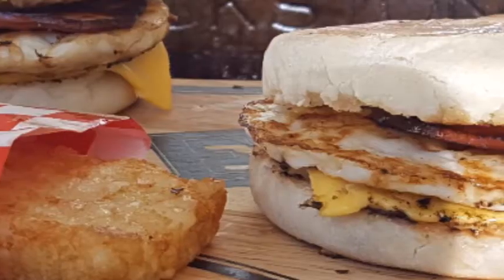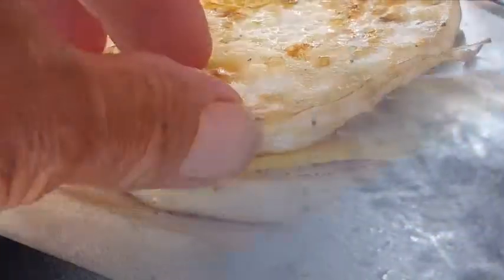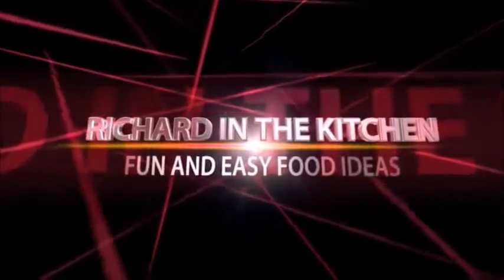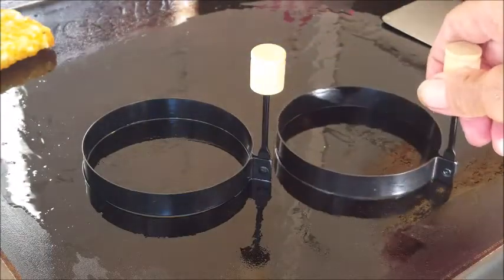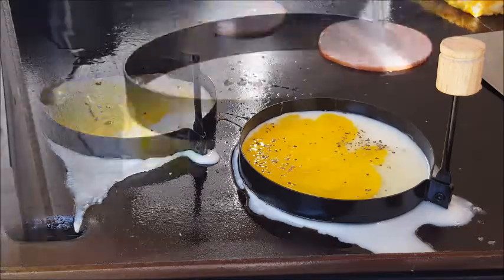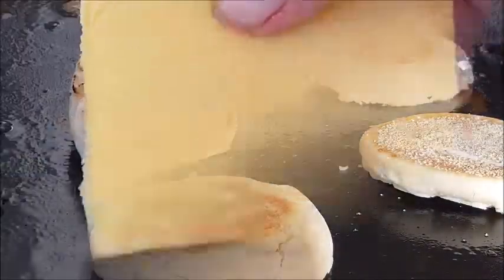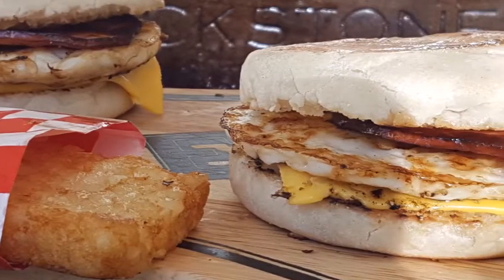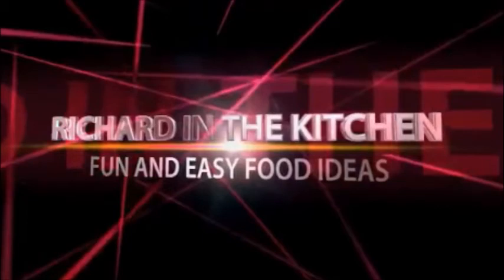EGG MCMUFFIN ON THE BLACKSTONE GRIDDLE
Learn how to make McDonald’s staple breakfast sandwich, the Egg McMuffin at home. It’s so easy and just as delicious.  You will need an egg mold which you can pick up cheap at your local store.  Fresh cracked grade A large eggs cooked in a round mold and paired with Canadian bacon, Yummy melted American cheese between a buttery toasted English muffins.  Watch as I show you how to make this great breakfast sandwich on the Blackstone griddle.

Shopping List:
Servings: 2
2 Grade A large eggs
2 Canadian bacon rounds
2 English muffins split in half
2 slices American cheese
2 tbls. cooking oil
4 pats of butter
Salt & pepper

Directions:
Heat your griddle to medium heat then add the oil and spread around with a spatula.
Spray the inside of the egg molds with non-stick spray.
Place the egg molds onto the griddle top and crack the eggs into each molds then break the yolks.  Add a splash of water around the eggs and cover.
At the same time add the Canadian bacon rounds to the griddle to warm through. (about 1 minute, turning once)
Leave in the mold until the egg whites are thoroughly cooked then pull off the mold using the attached handle.  Flip the egg and cook uncovered for about a minute.  Season with salt and pepper.
Split the English muffins in half and place them on the griddle to lightly toast. Remove the top muffins and brush with melted butter. Flip the bottom muffins and top with slices of American cheese and allow to melt.
Remove the eggs from the griddle and place on the bottom muffins and on top of the melted cheese followed by the Canadian bacon then top it all off with the other toasted muffin.
Serve with hash browns and enjoy!

Standard License
End Screen Image:
Filmora.com/io